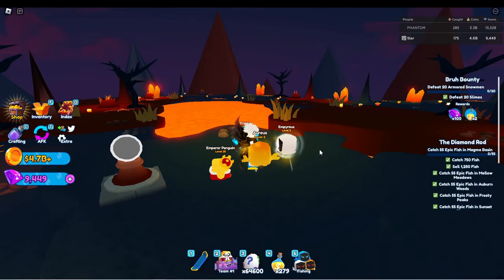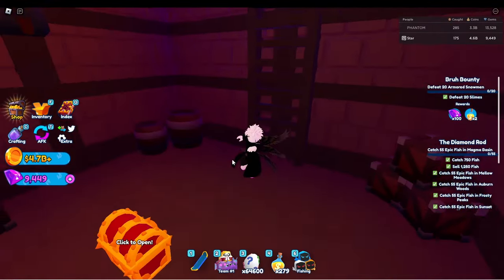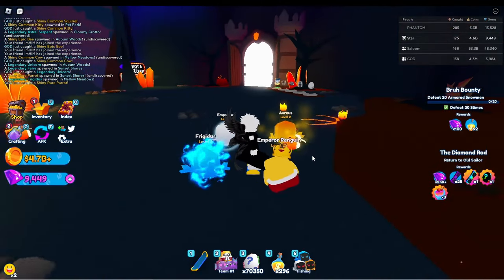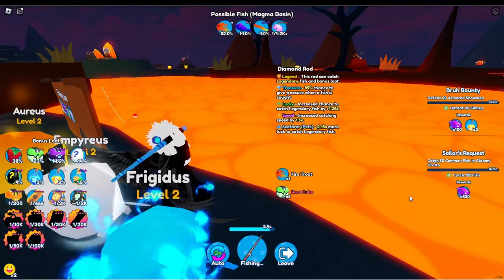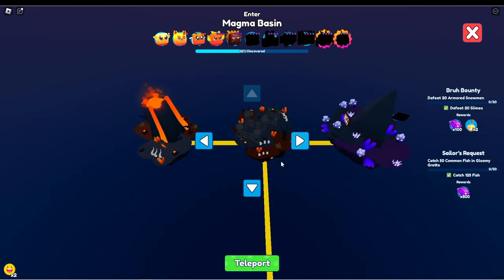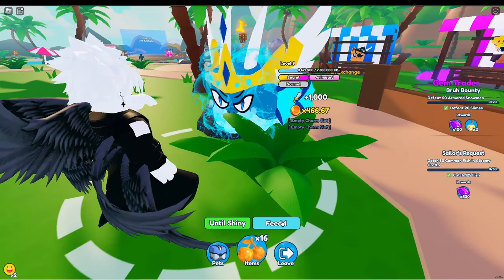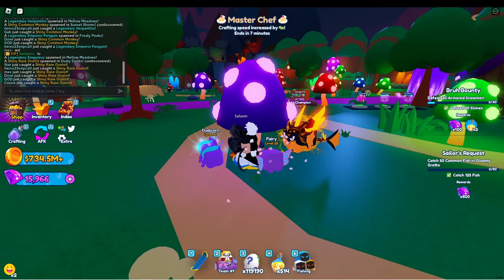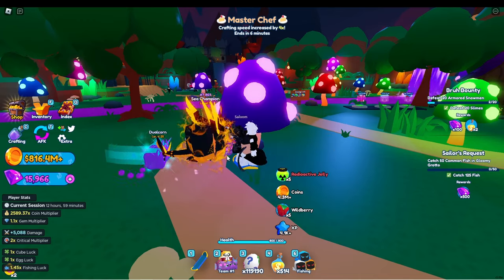I Got The DIAMOND ROD and SHINY SEA CHAMPION | Roblox: Pet Catchers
LIKE, SUB, COMMENT and all that good stuff